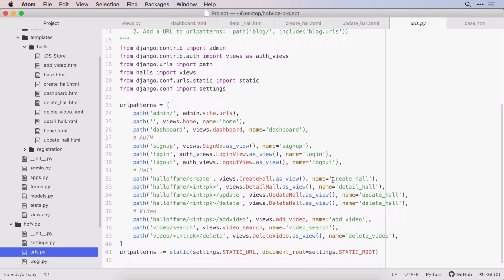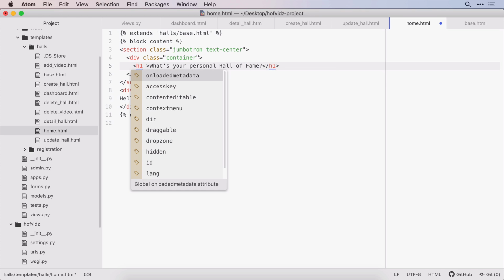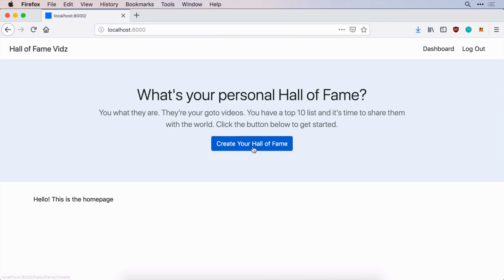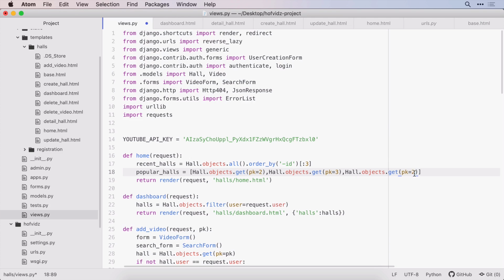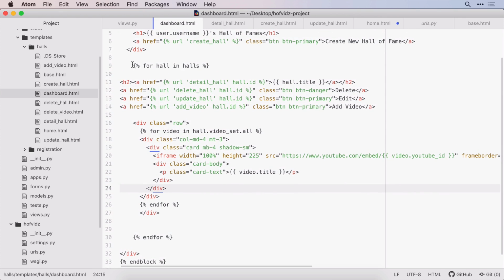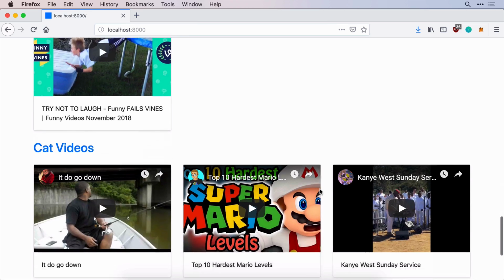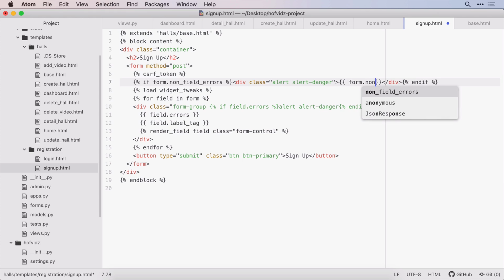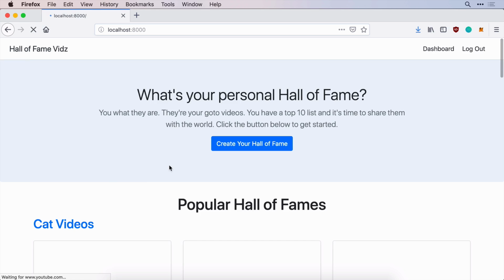Mastering Django Part 1| 30.Home and Authentication | Paid course free